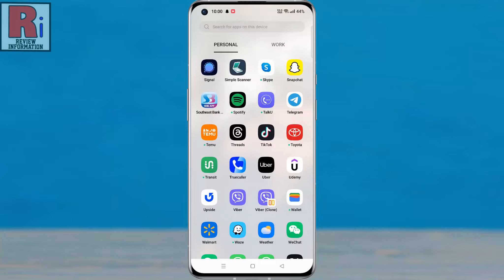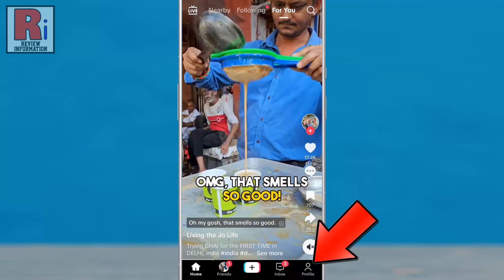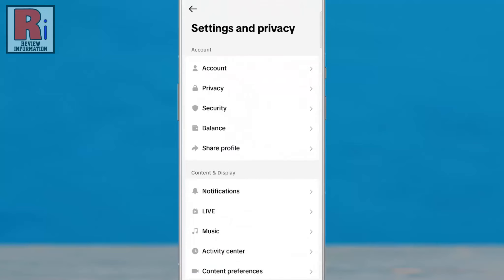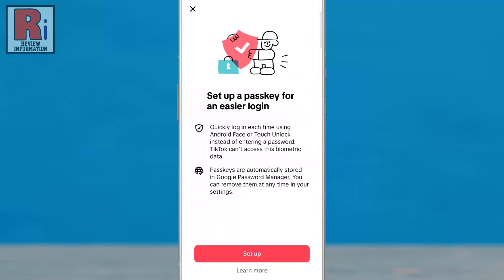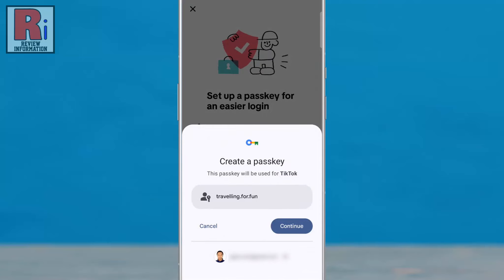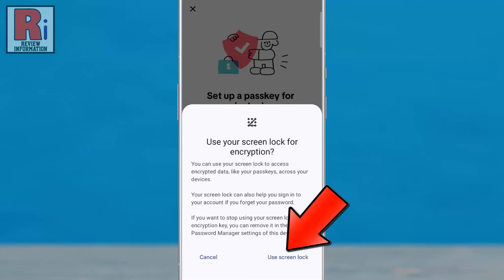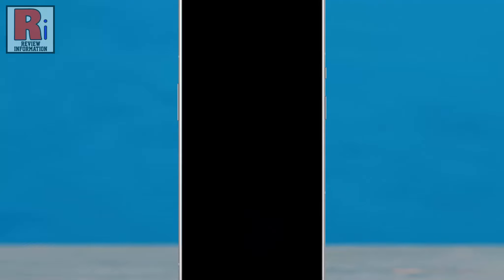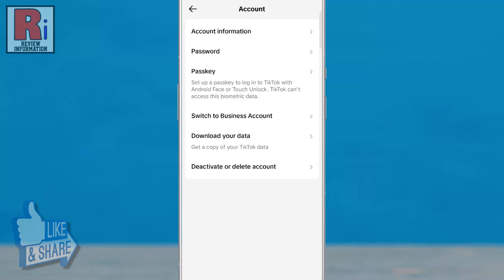How to Set Up A Passkey for An Easier Login on TikTok (New Update)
In this video I will show you, How to Set Up A Passkey for An Easier Login on TikTok.

Open the tiktok app on your phone. Now go to your profile from the bottom-right corner. Then tap the three lines from the top right corner. From the pop up menu, select, settings and privacy. Then go to, account. Here you will see the new update, Passkey. Tap on it. Read how this feature works, and then tap set up. A menu will appear where you can create a passkey for your account. This will automatically store in your google account. Tap continue.

You can use your screen lock to access encrypted data, and also sign in to your account if you forget your password. Tap use screen lock. Use your screen lock. That's it. Your passkey has been saved. From now on, you can quickly log in each time using face or touch unlock instead of entering a password. Tiktok won't be able to access this biometric data.